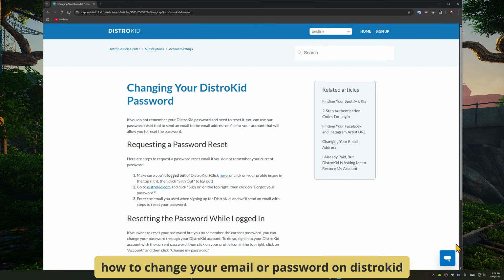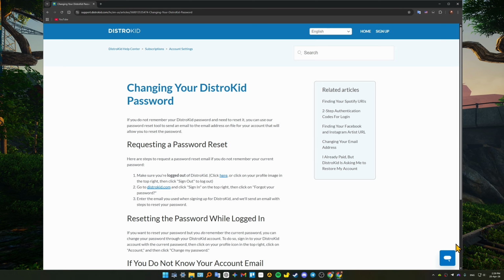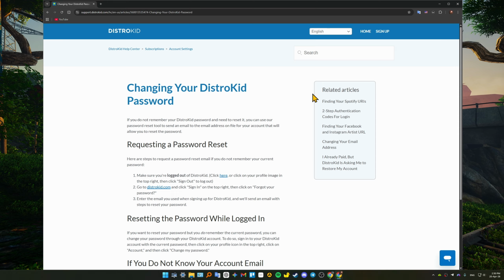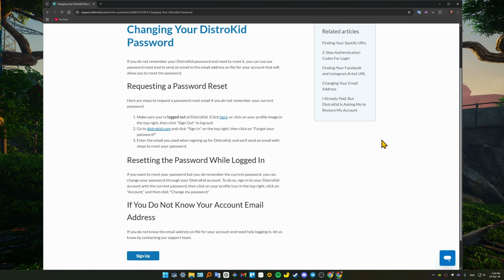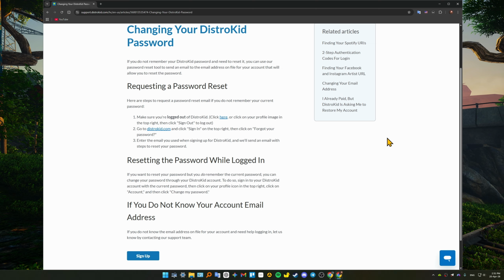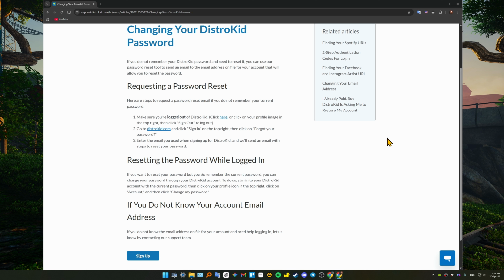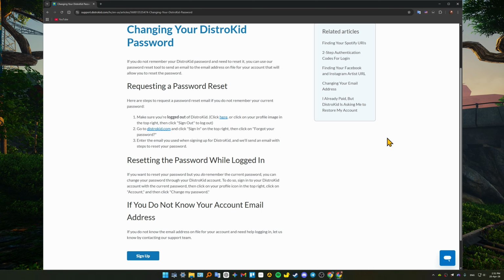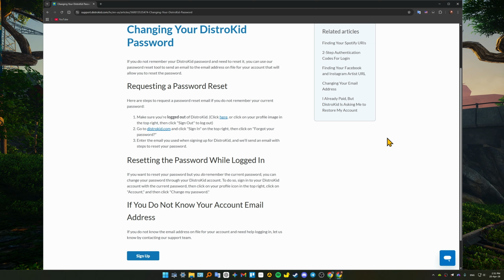How To Change Your Email Or Password On DistroKid (Best Method)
Learn how to change your email or password on DistroKid with this comprehensive, step-by-step guide! Keeping your account information up to date is essential for securing your music royalties and maintaining access to your artist dashboard. Whether you’ve recently switched email providers or simply want to update your security credentials to protect your account, we show you the best and safest method to make these changes instantly.

In this tutorial, we walk you through the DistroKid settings menu, explaining exactly where to find the account management options and how to verify your new details. Following these steps ensures you won't lose access to your uploaded tracks or payment information. DistroKid makes it simple to manage your profile, and we are here to help you navigate the process without any hassle. Don't let outdated information slow down your music career—stay organized and secure today!